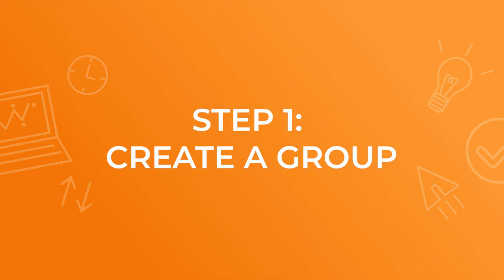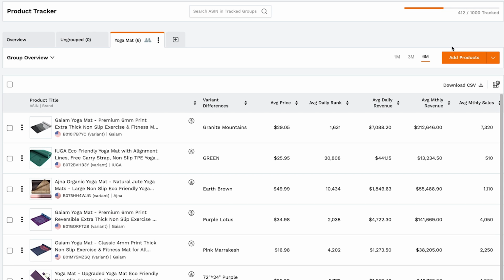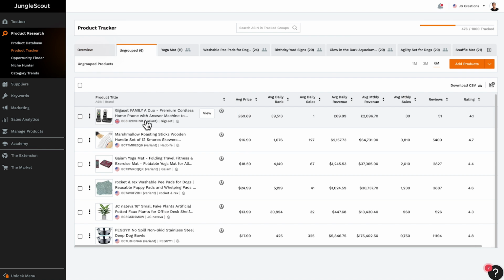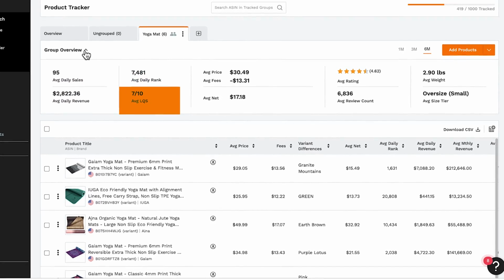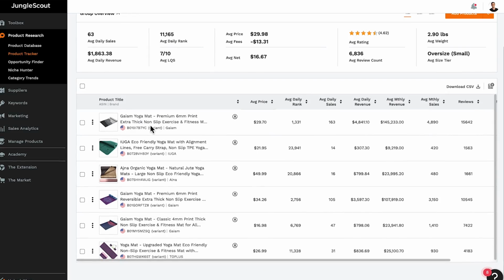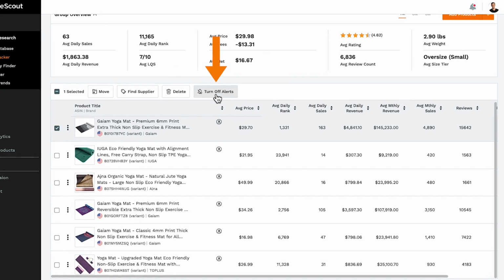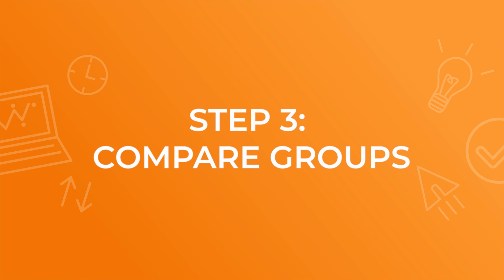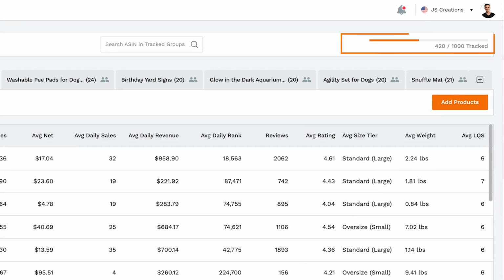Find a Profitable Product to Sell on Amazon | How to Use Jungle Scout - Product Tracker | Tutorial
Are you lost in the Amazon FBA Product Research phase, and unsure of how to find a profitable product to sell on Amazon? Then Jungle Scout’s Product Tracker may be just the tool for you!

In this “How to Use Jungle Scout - Product Tracker” tutorial, we’ll walk you through exactly how you can use the Product Tracker to validate potential products so that you can be confident in your decision before you invest any money into it.

We’ll show you how to track product ideas & sales over time, so you can get a clear picture of the demand for this product, & whether it’ll be profitable or not. Through the Product Tracker, you’ll be able to easily group products together, & track their sales, revenue, ranking & more! This tool is a must have for finding profitable products to sell on Amazon, & this Product Tracker tutorial will walk you through step by step how to use it.

Just getting started with Product Research? Then check out our tutorial on using the Product Database to help you find new ideas first

Head on over to our website to learn more about how Jungle Scout makes Amazon product research for beginners easy, but also manages your entire Amazon FBA business

0:00 What the Product Tracker is
0:23 3 Simple Steps for using the Product Tracker
0:35 Create a Group of Products to Track
2:11 Analyze Product Trends to Determine Sales & Demand
4:20 Compare Groups to Find a Profitable Product